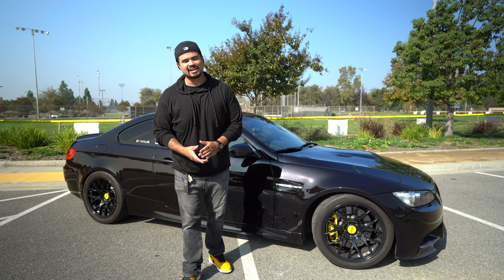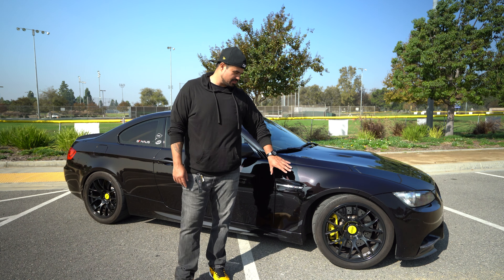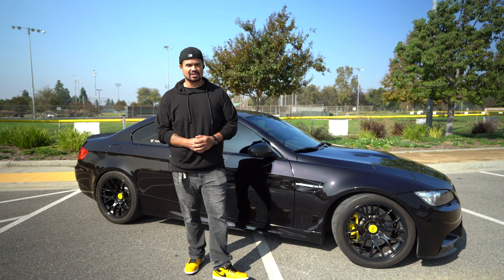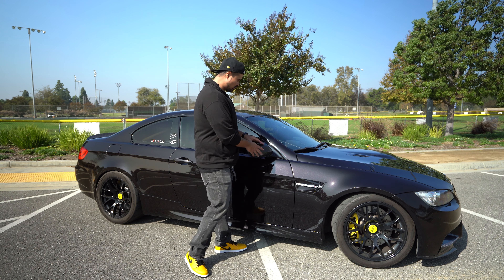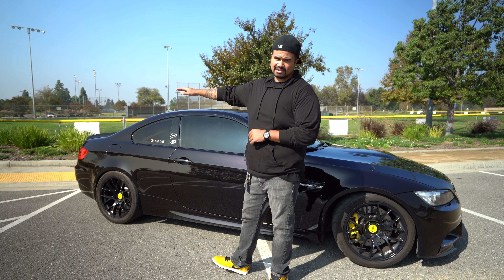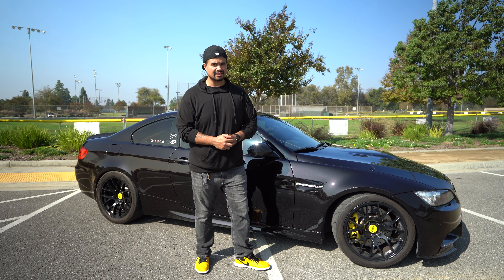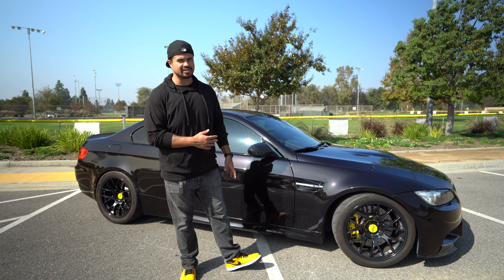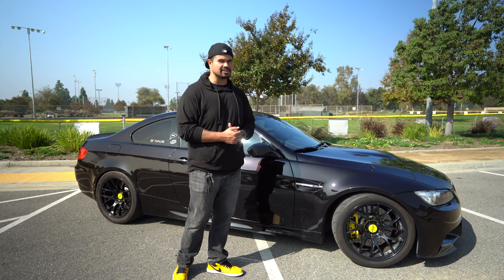Top 5 Mods for the everyday E9X M3!! OEM Plus look without the hassle.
If your in the market for an E9X platform or already have one, these are my top five mods for the perfect look for everyday street performance driver . The modifications I have on this list in my opinion are the most practical for that OEM Plus look, sound and feel.

Top 5 Mods:
1. Suspension & Wheels
2. Exhaust
3. Carbon/Aero
4. Braking - I just realized I spelt it wrong in the video (face palm)
5. Interior

Honorable Mentions:
1.Radar Detector
2. Halos

5 Pros and Cons of Owning an E9X M3